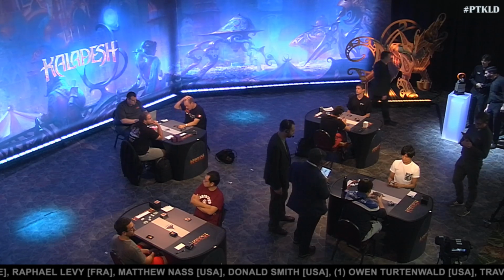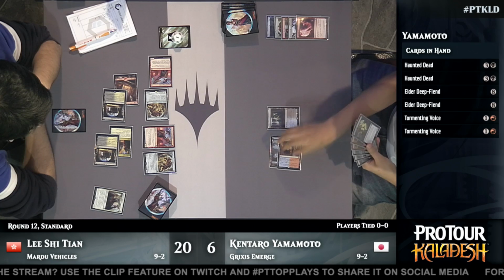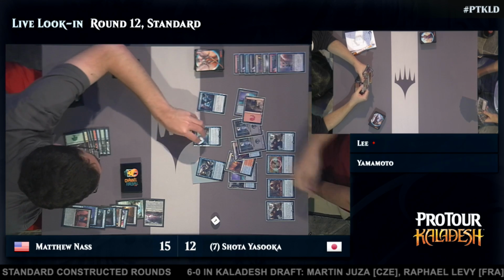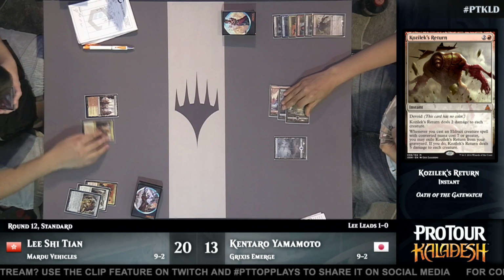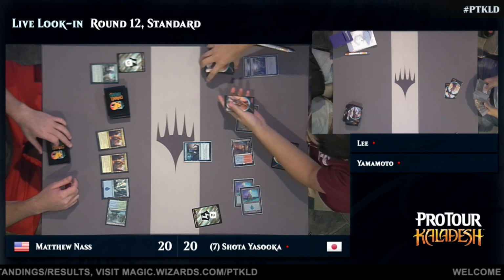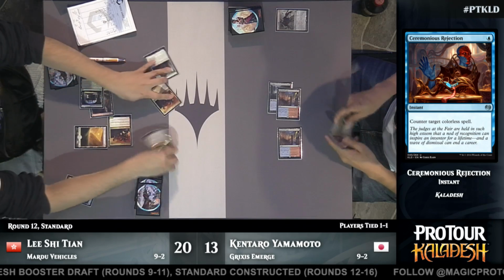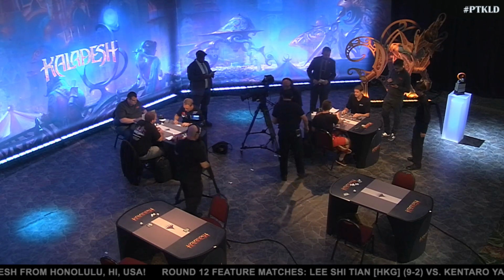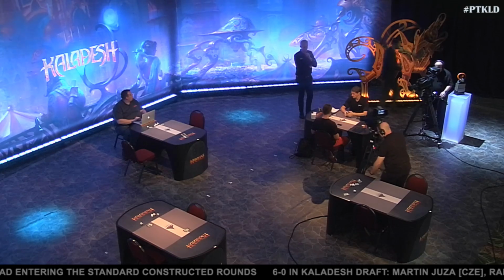Pro Tour Kaladesh Round 12 (Standard): Lee Shi Tian vs. Kentaro Yamamoto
It's Mardu Vehicles versus Grixis Emerge in a test of two very different decks. Lee Shi Tian is aiming for speed while Kentaro Yamamoto has some Emerging to do at Pro Tour Kaladesh.